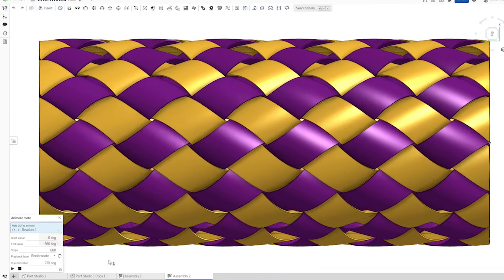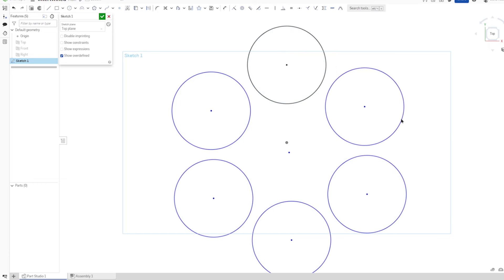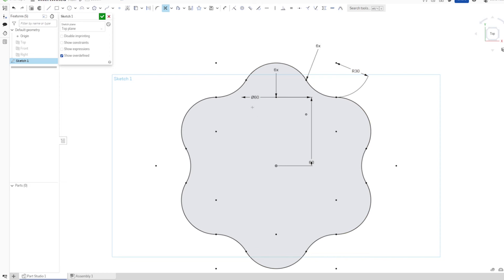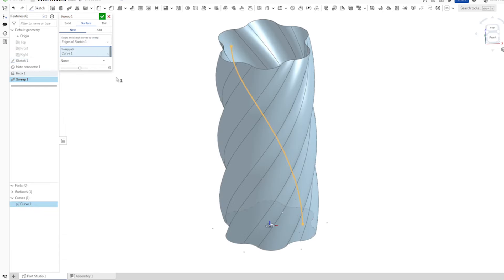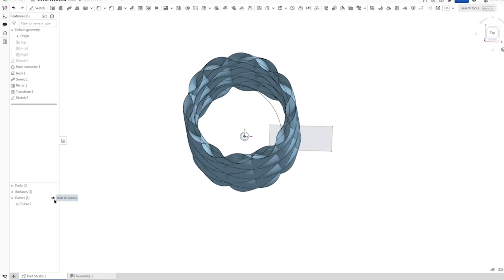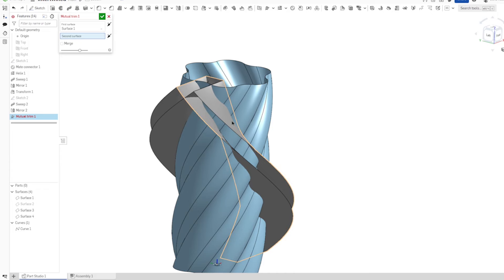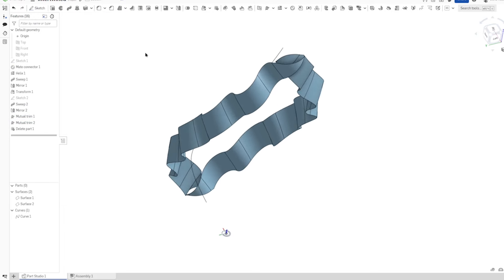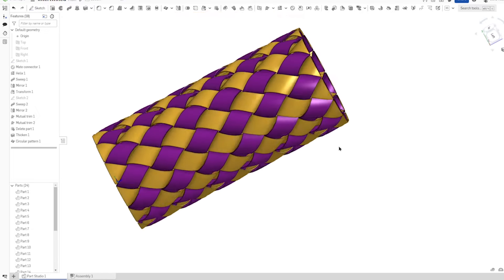3D Modeling: Create Intertwined Surface Bands in Onshape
Unleash the power of Onshape's surface modeling tools to create stunning interwoven bands on a cylinder!  This video dives deep into the process, guiding you through each step.

This tutorial is perfect for:

Onshape users: Take your modeling skills to the next level by exploring advanced surface techniques.
Designers and artists: Learn how to create organic and visually intriguing surface features for your projects.
Anyone interested in 3D modeling: Discover how to utilize Onshape's surface commands for unique design effects.
The concept is from this channel -many thanks!

Throughout the video, you'll master these advanced Onshape features:

Mutual Trim: Learn how to precisely cut and merge surfaces to achieve a seamless interwoven effect for the bands.
Helix Creation: Discover how to generate a helical curve, which will act as the foundation for the interwoven pattern.
Surface Sweep: Master the art of sweeping a profile along the created helix to form the individual bands with a smooth, curved flow.
Mate Connector: Explore how to use mate connectors to ensure the bands fit perfectly onto the cylindrical surface, creating a cohesive design.
By the end of this video, you'll have a 3D model of a cylinder adorned with beautiful interwoven bands, crafted entirely using Onshape's surface modeling tools. This model can be further customized, used for design presentations, or even 3D printed!